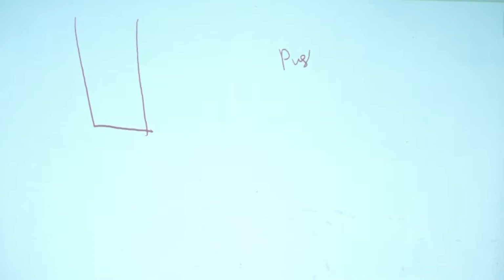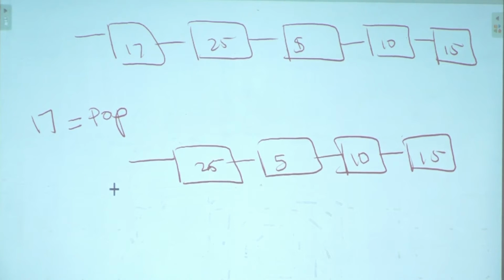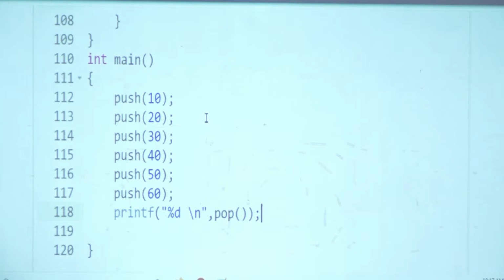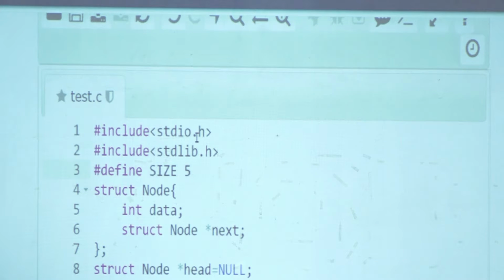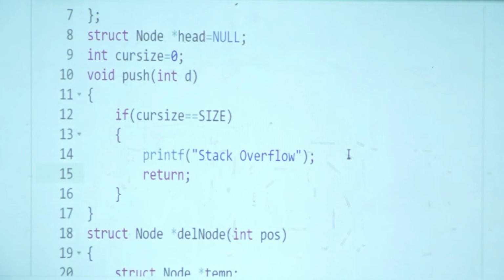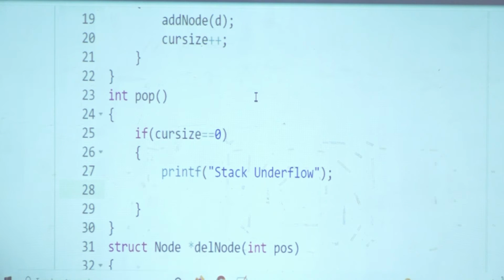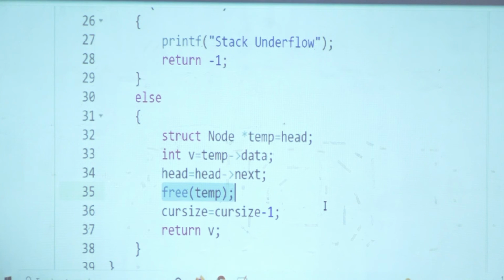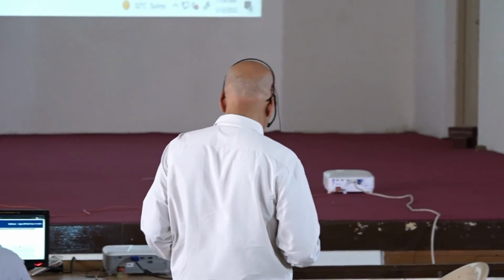C - Stack - Push & Pop